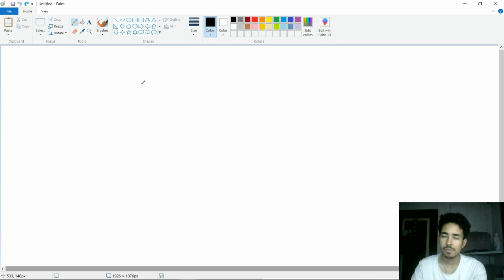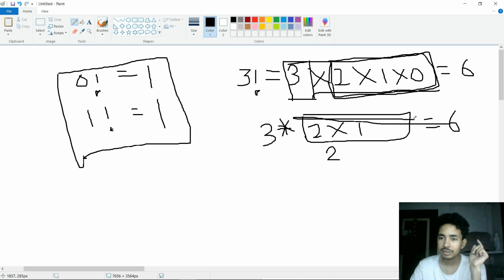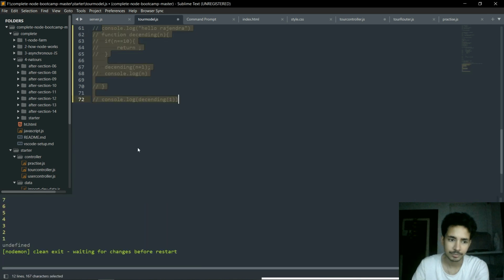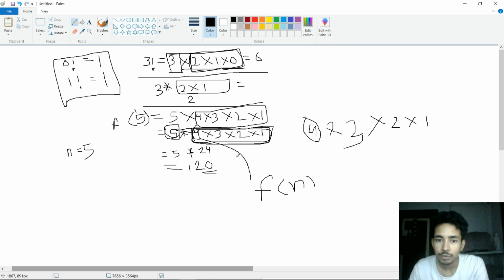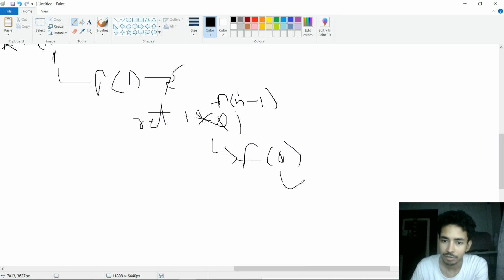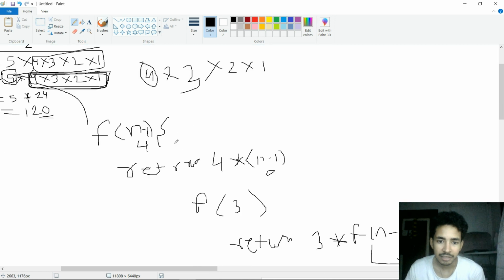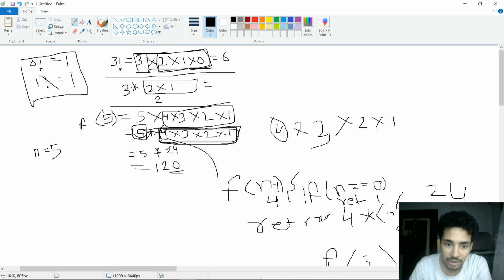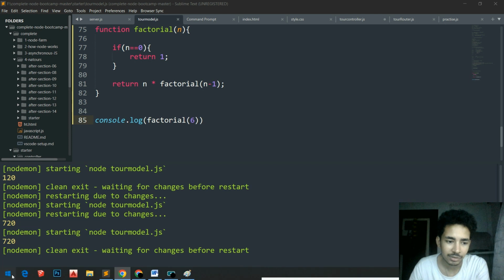how to find factorial of a number in javascript with recursion technique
i have solve this problem with the recursion technique i hope you like this video